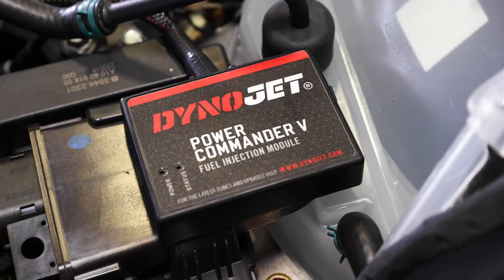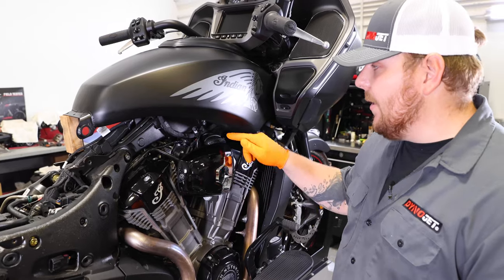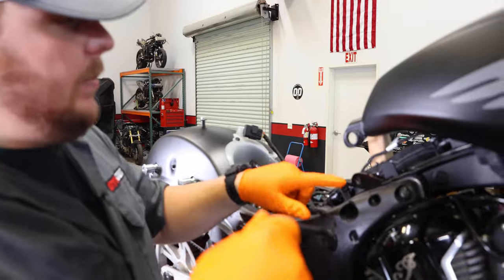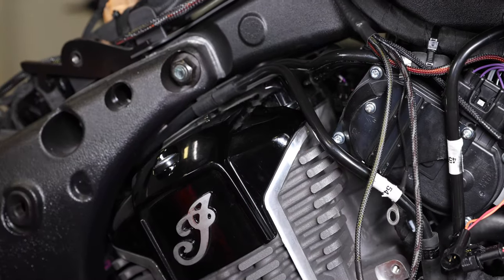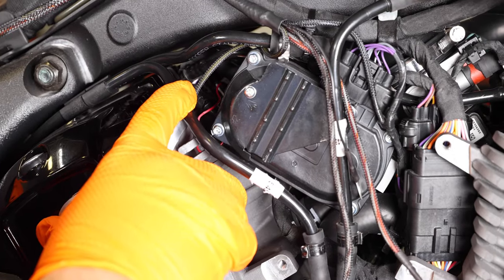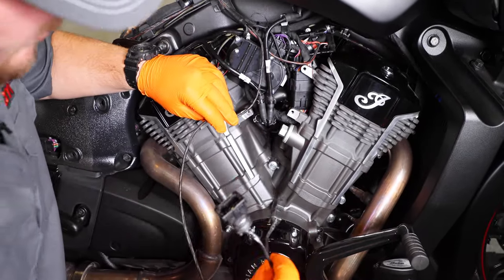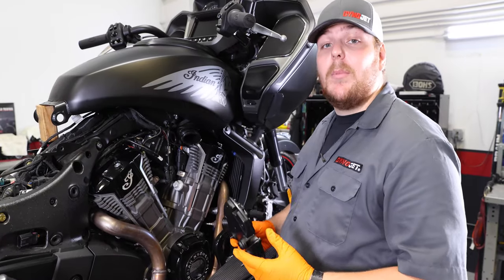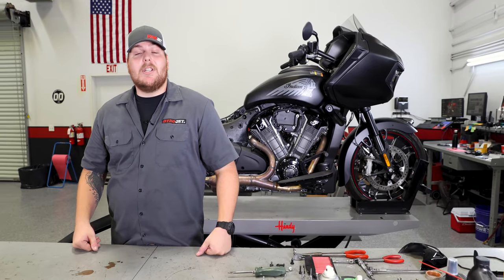Official Video: How to Install a Power Commander V — 2020 Indian Challenger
Make sure you're getting the best ride all the time with the Dynojet Power Commander V fuel tuner — now available for the 2020 Indian Challenger.

The Power Commander V optimizes the bike's air/fuel ratio, so you'll know you're getting the best performance no matter where you ride. Our R&D Technician Trevor is here to show you how to install the Power Commander V on your Indian Challenger.

Learn more about the Power Commander V and get one

0:18 — Getting access to start the install
0:36 — Removing the airbox
2:00 — Where to place the Power Commander V & harness
3:00 — Hooking up rear fuel injector
4:11 — Hooking up front fuel injector
5:08 — Routing the crank connector
6:25 — Hooking up ground wire & reconnecting airbox